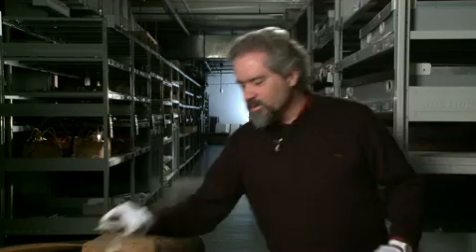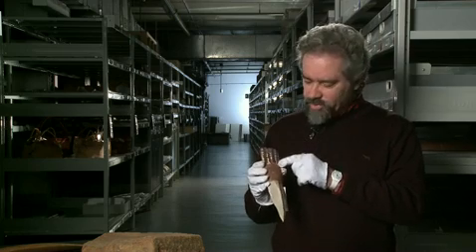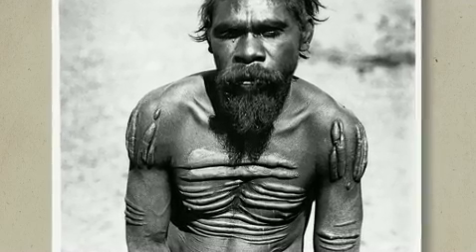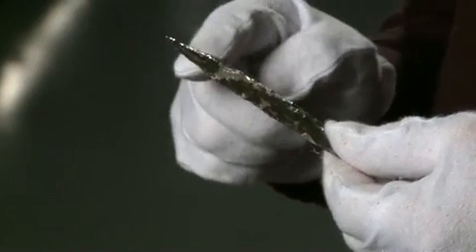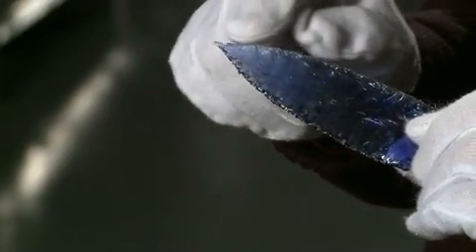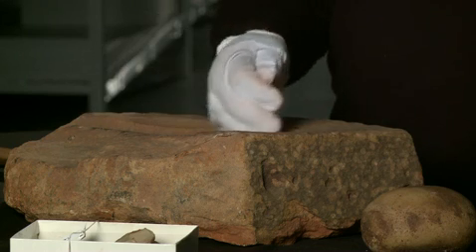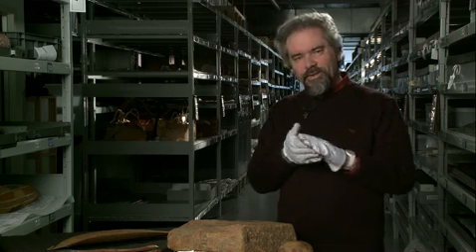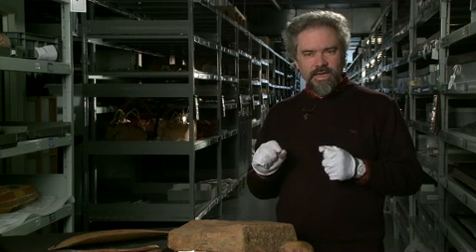Aboriginal use of rocks and minerals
Phillip Batty, Museum Victoria, describes Aboriginal people’s use of rocks and minerals in Central Australia.